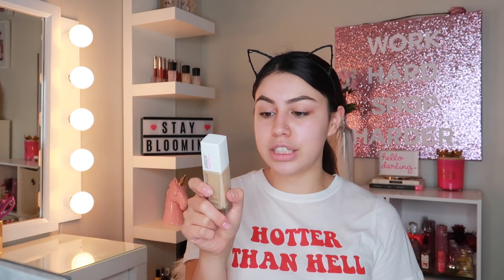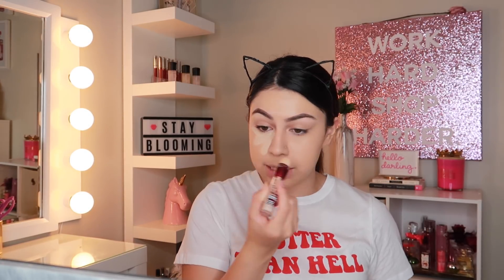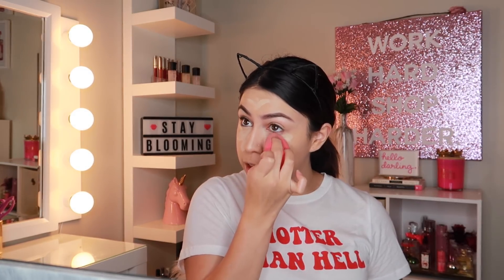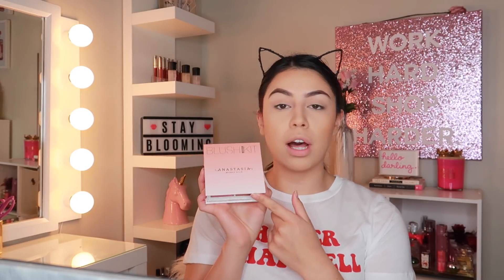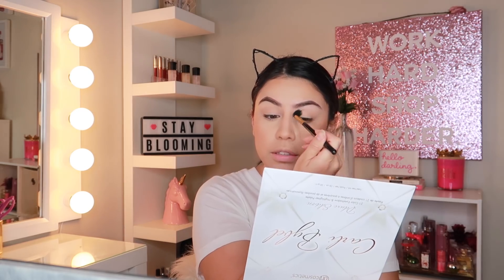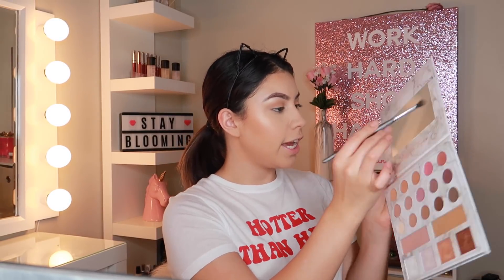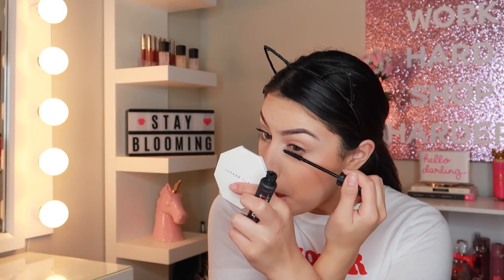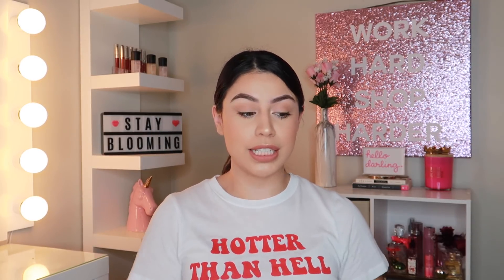SIMPLE SPRING MAKEUP IN 15 MINUTES | Mari Bajari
STALK ME :)

S N A P C H A T: MariiiBajariii